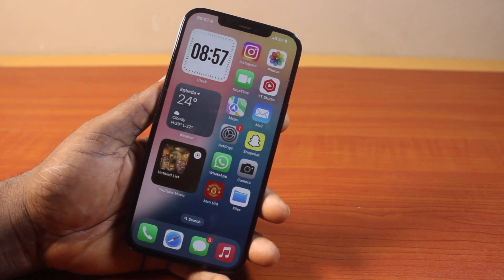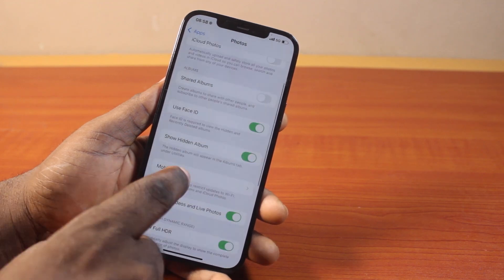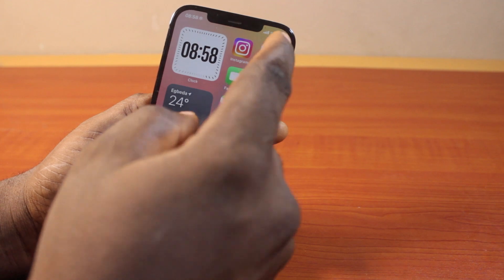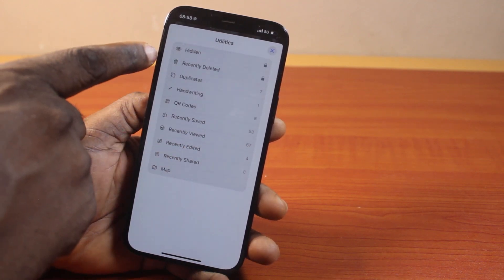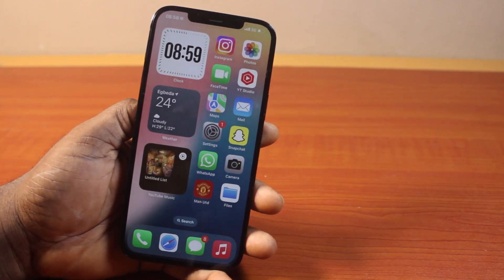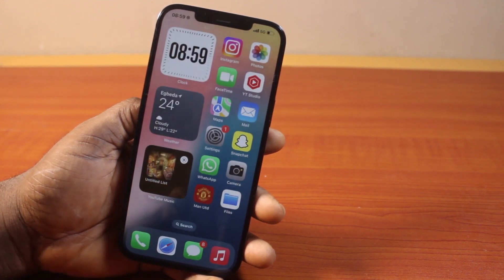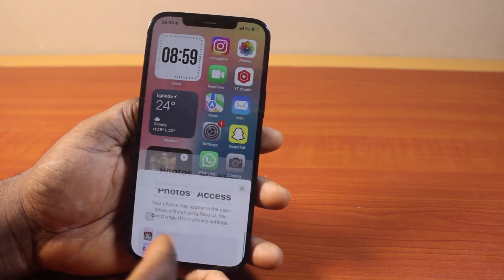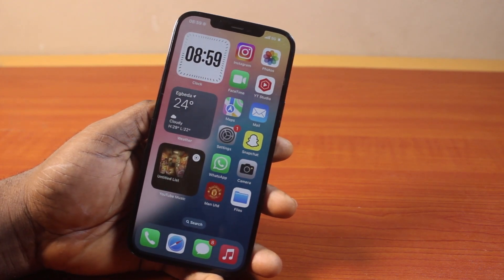How to Set Require Face ID for Album on iPhone on iOS 18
How to set Require Face ID for Album on an iPhone running on iOS 18.